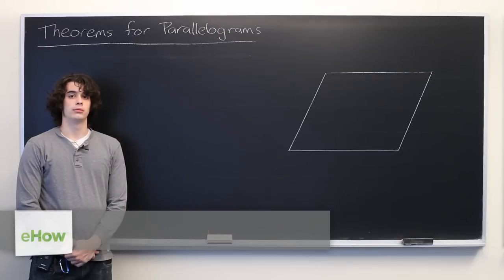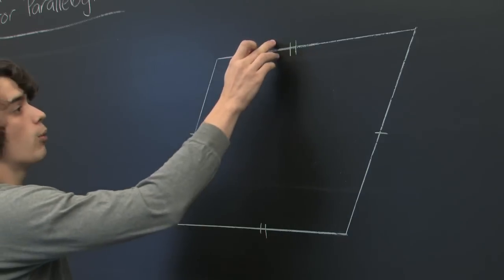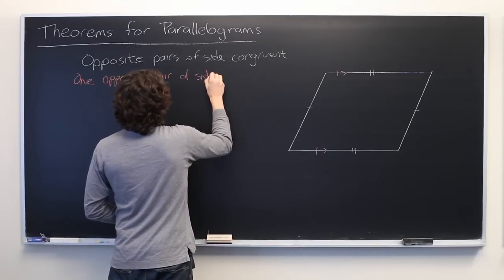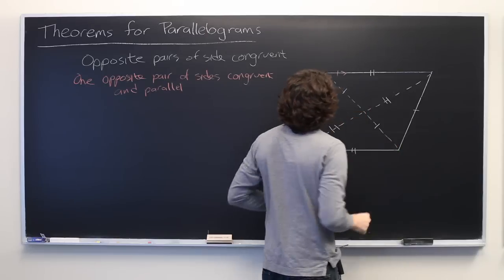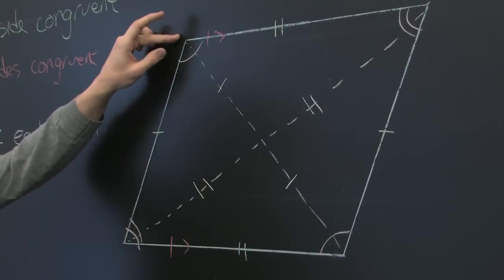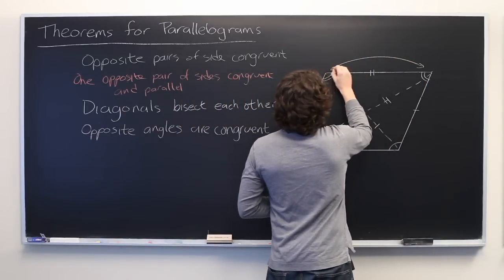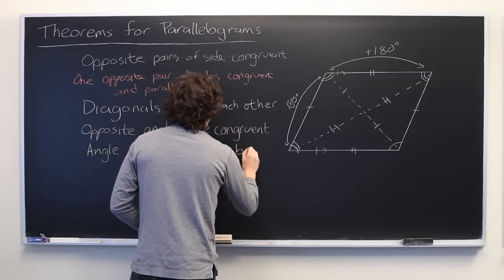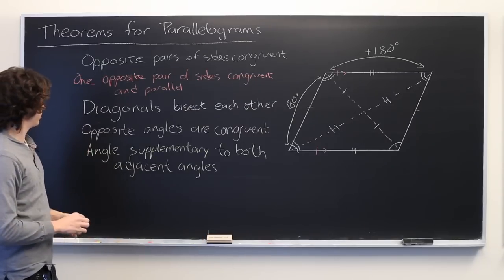The Theorems for Parallelograms : Parallelograms & Math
The theorems for parallelograms will help you solve a wide variety of different types of problems. Learn about the theorems for parallelograms with help from an experienced math tutor and writer in this free video clip.

Series Description: You will work with parallelograms over and over again throughout your mathematical studies. Get tips on how to solve different types of problems involving parallelograms with help from an experienced math tutor and writer in this free video series.